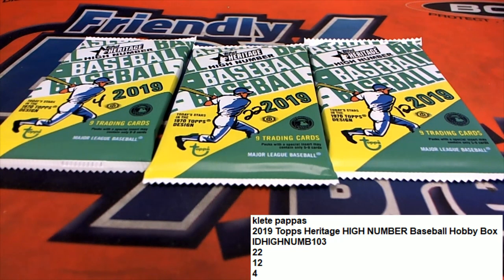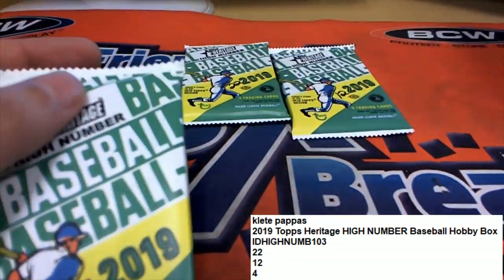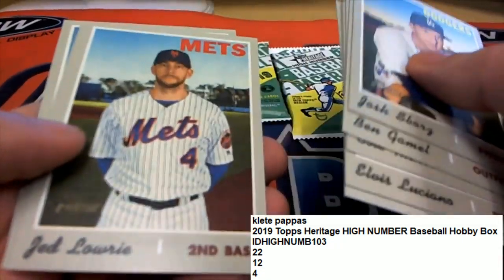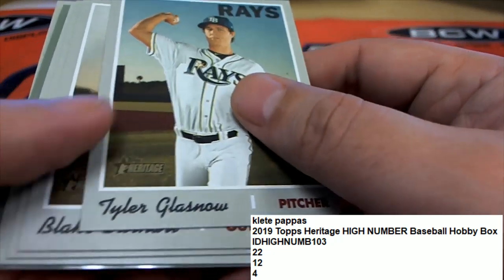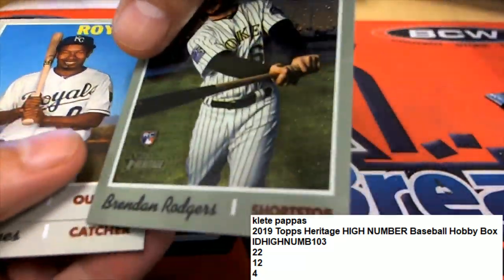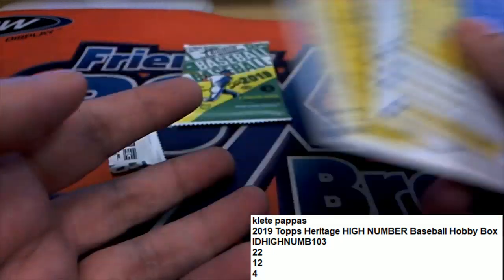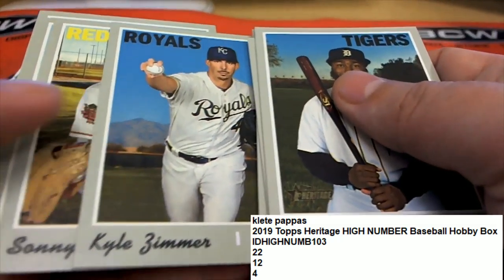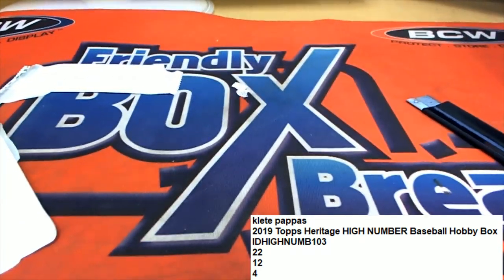KP 2019 Topps Heritage HIGH NUMBER Baseball